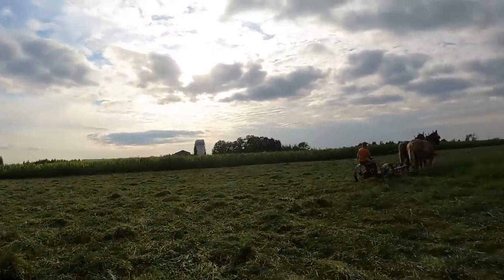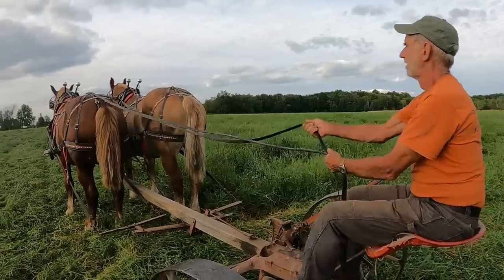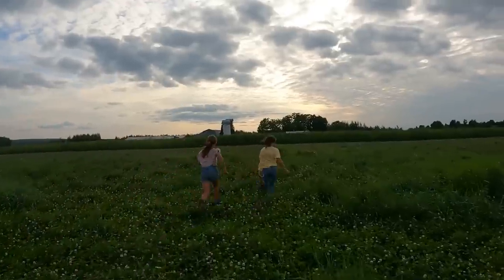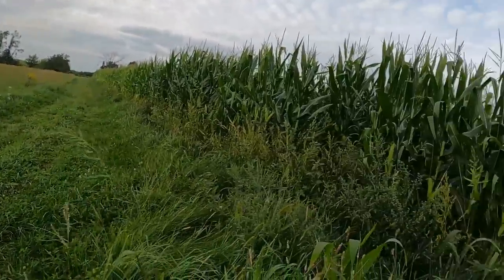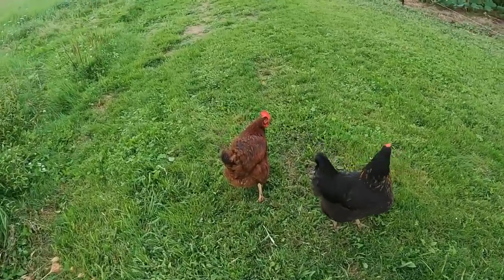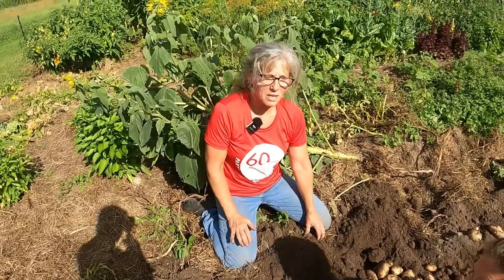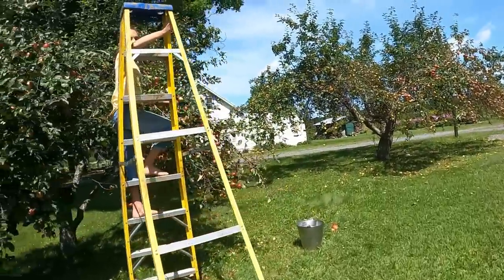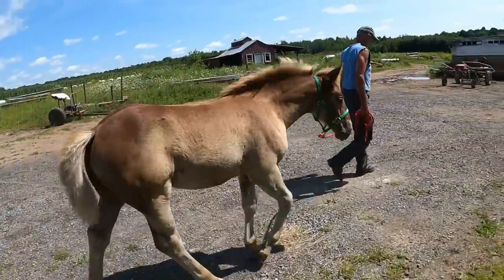ANOTHER HORSE IN THE HOUSE??!! // Fun on the Farm with our Granddaughters! #524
Today we are having some fun on the farm with our granddaughters who are visiting for the week and... we have another horse in the house! Things are getting CRAZY around here!! Today we are mowing hay, tedding hay, working in the garden, and much more!!